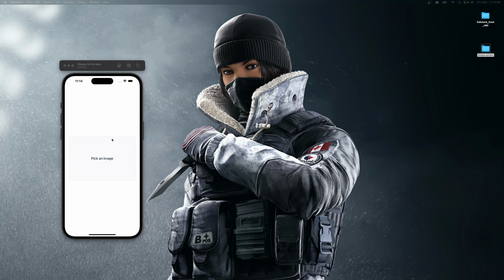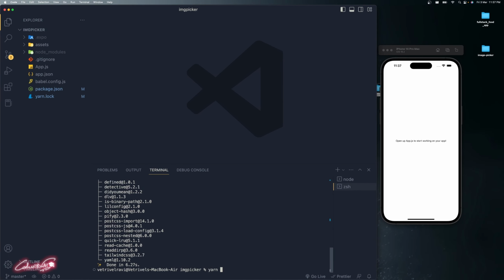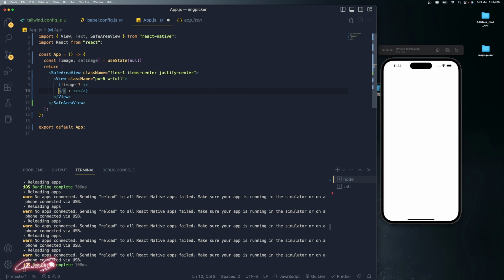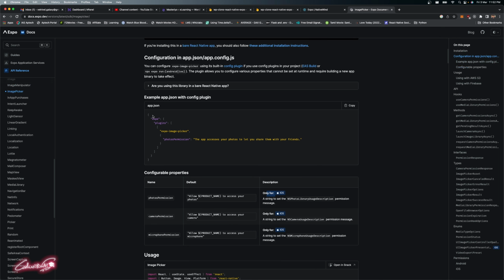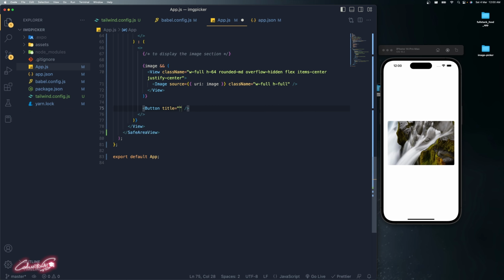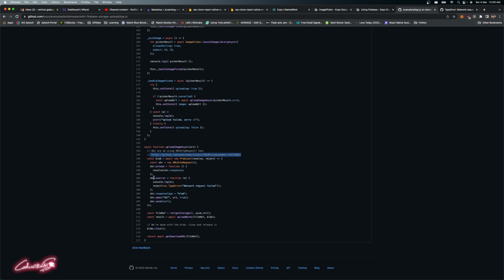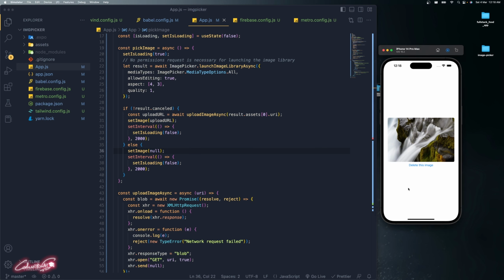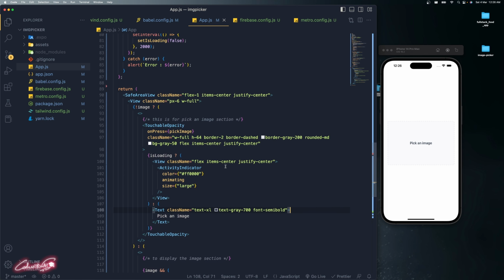React Native Image Picker - Firebase Storage | React Native Tutorial || Javascript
In this tutorial, you'll learn how to pick an image from the photo gallery or from the camera for a react native app. To implement this feature I have used react native image crop picker package, by using this package you can easily crop the while selecting from the camera or library, then using firebase storage we gonna upload the image to the firebase.

In this video, you'll learn:
- Advanced React Native Best Practices, such as folder & file structure, hooks
- Creating a User Interface using Tailwindcss
-How to use Expo-IMage-Picker
- How to upload the image to the firebase storage